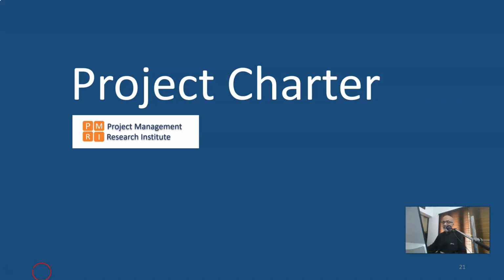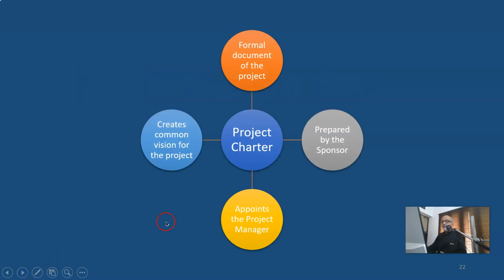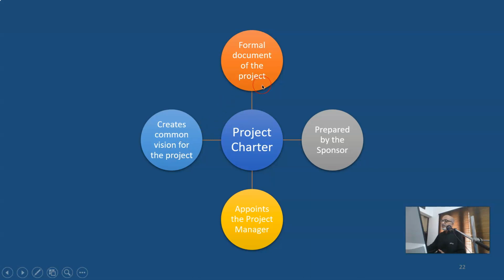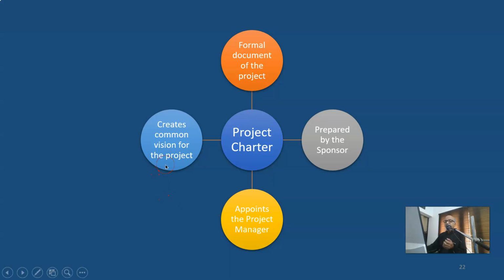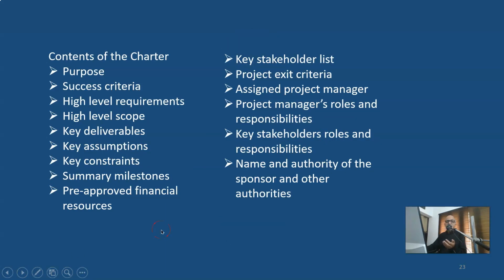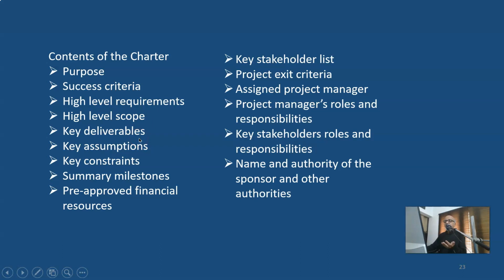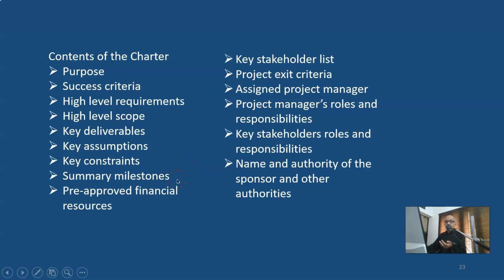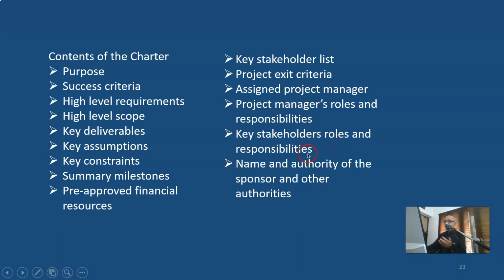Project Charter (10 week PMP)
Part of the 10 wek PMP plan of the PMdistilled PMP Preparatory program.